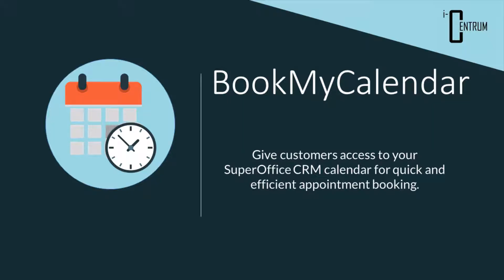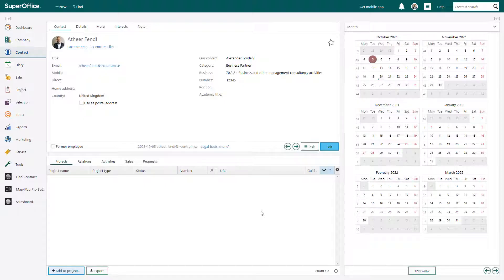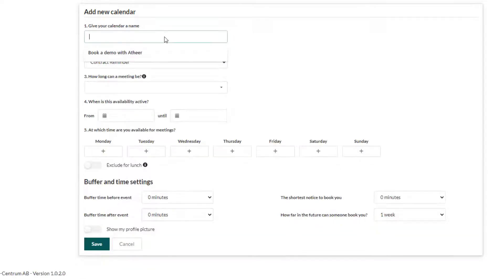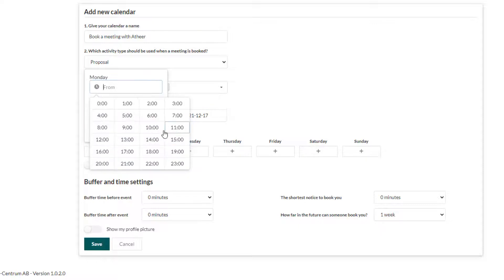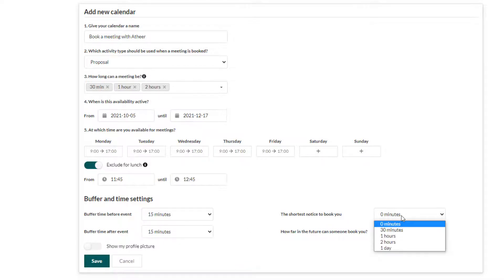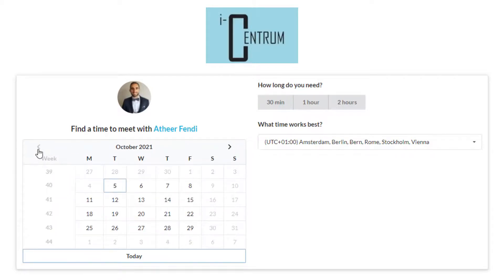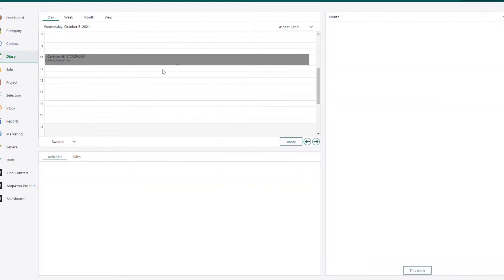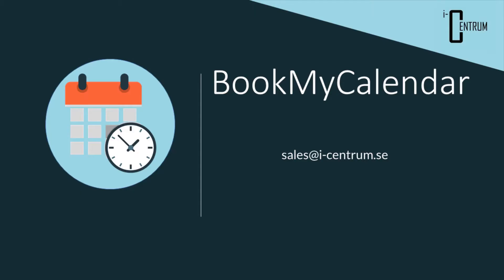Book My Calendar for SuperOffice CRM - easy way to get appointment bookings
Give customers access to your SuperOffice CRM calendar for quick and efficient appointment booking.